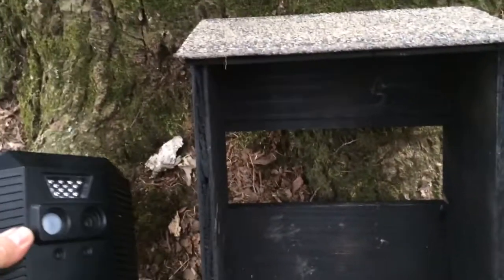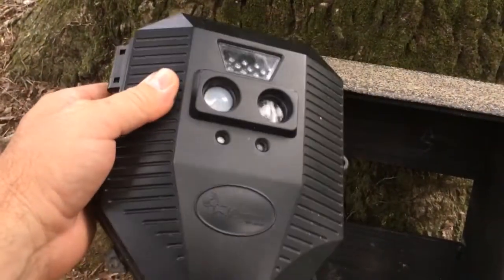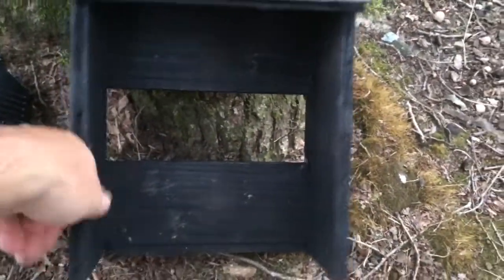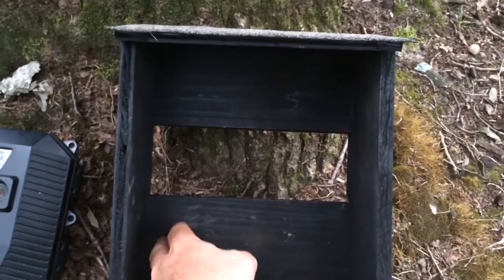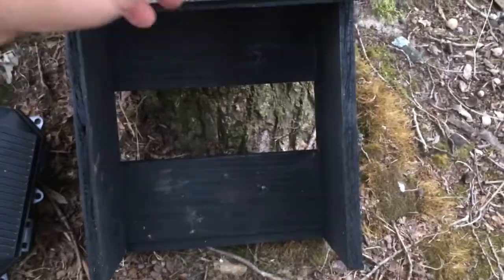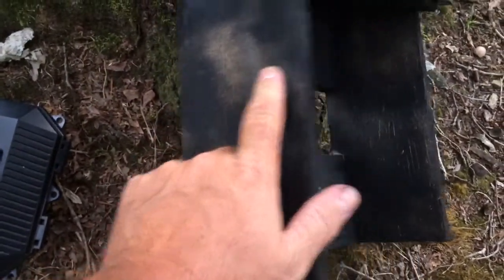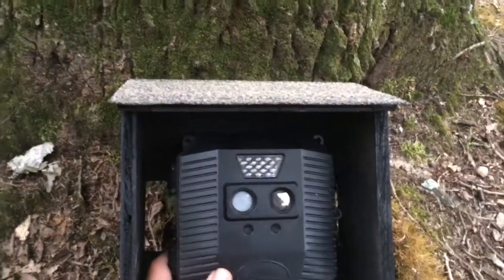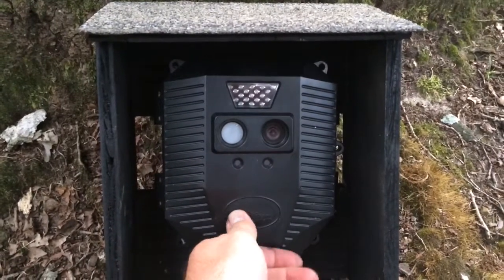How to protect your deer camera.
How to protect your deer / game camera and keep it dry.